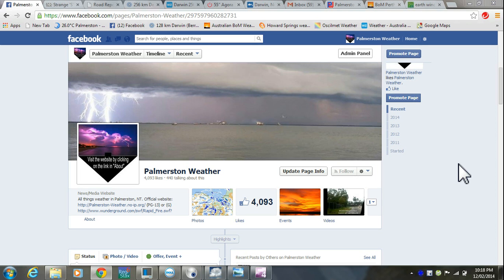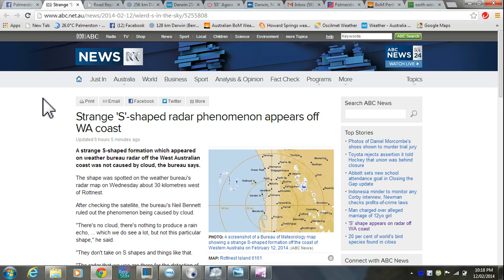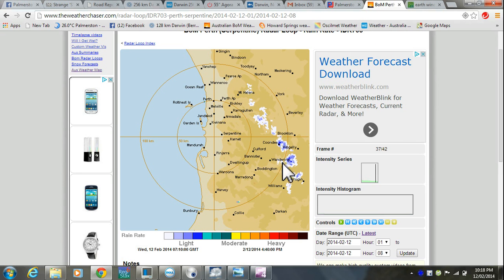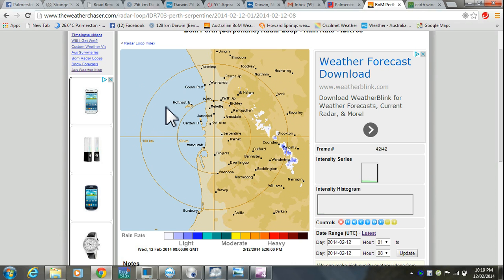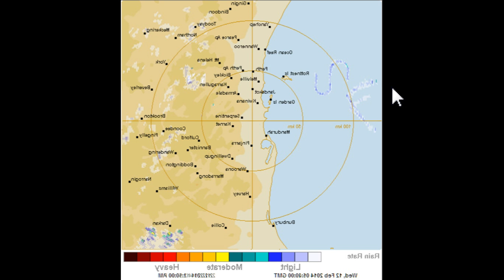Strange Radar capture of lines and curves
EDIT:  Turned out to be Navy Excercises with rockets.  But to make the letter S then F side by side hours apart?  Weird.

Radar images were captured in Perth Australia by BOM, catching small patches of rain.  What I found though on closer inspection was the image of intersecting lines and then a few hours later another curvy line.  The two different images, one 50 km long and nearly as wide, the other roughly the same size, but if stretched out covered 100km.  I stacked the two images together, flipped them to show what people would see from sea level and they quite clearly show the letters "SF"!  Covering an area of 90km x 50km, how is this possible?  A very tricky aerobatic sign-writer?
ABC - After checking the satellite, the bureau's Neil Bennett ruled out the phenomenon being caused by cloud.
"There's no cloud, there's nothing to produce a rain echo, ... which we do see a lot, but not this particular shape," he said.